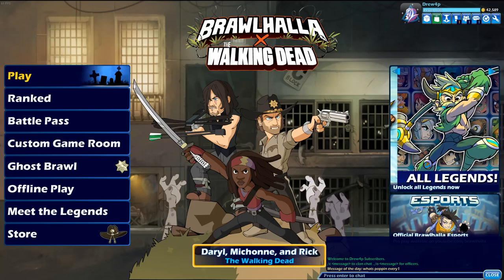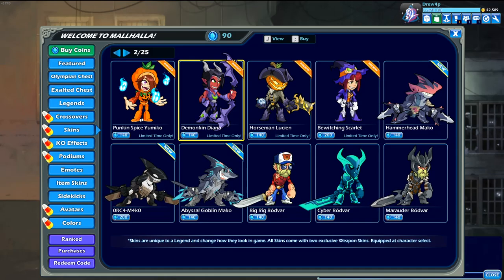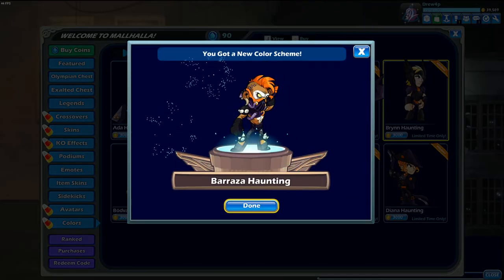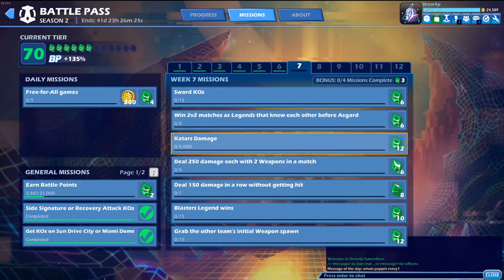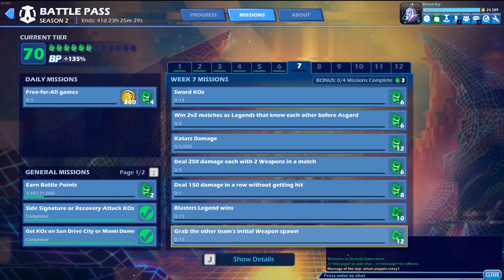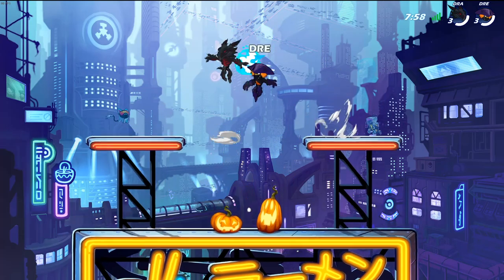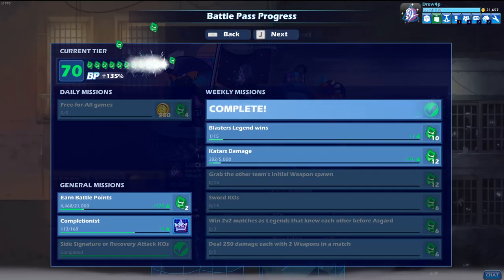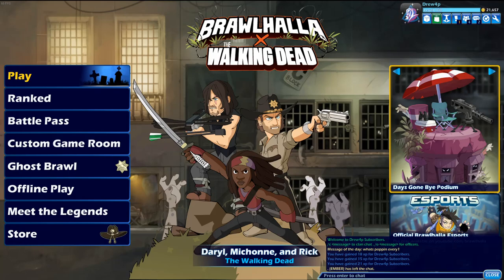Brawlhalla - Week 7 Battle Pass Missions and Brawlhalloween event!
Hey guys! In this Brawlhalla video I talk about the week 7 battle pass missions and the 2020 brawlhalloween event! Thanks.